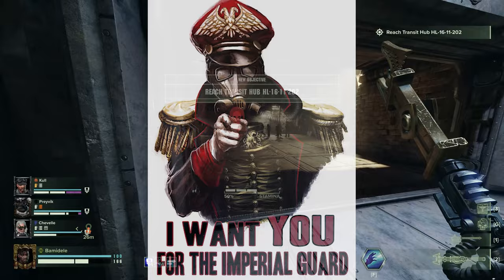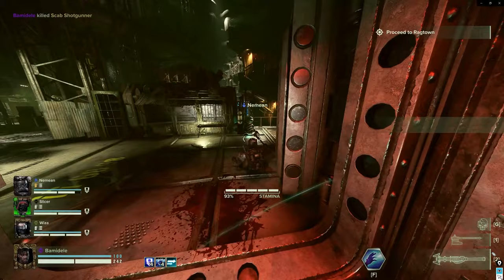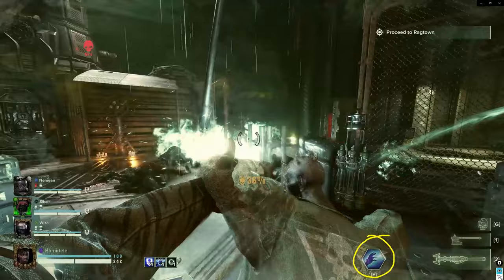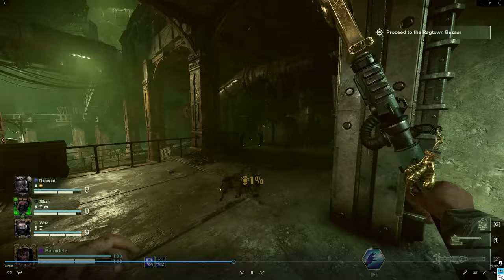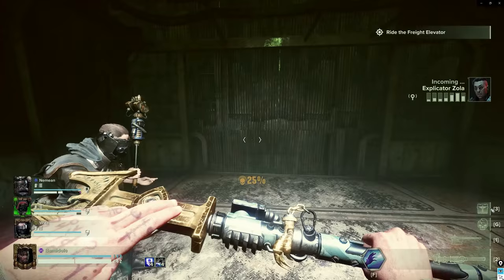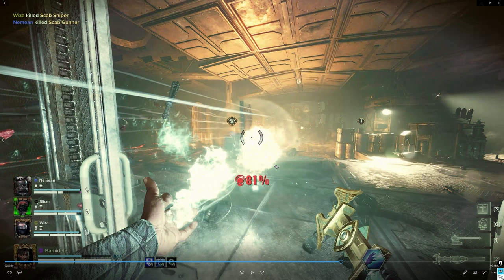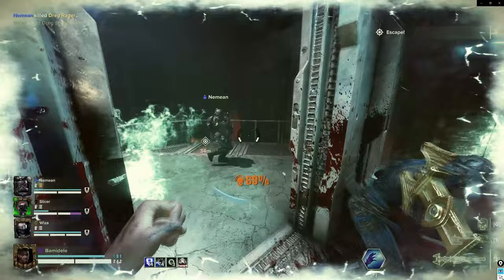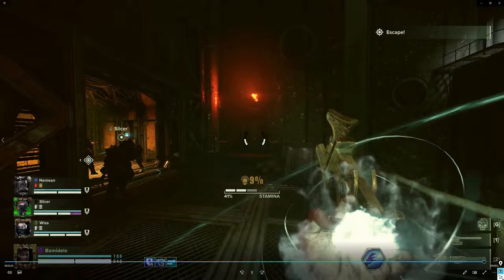Reviewing YOUR gameplay!! Let me guide you to DAMNATION! | Warhammer 40k: Darktide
I thought it may be a fun idea to do review YOUR gameplay, to help you progress to consistent Damnation success.

I know there are a lot of players who have settled in Heresy level gameplay or may be struggling in Malice, so I would like to offer my expert (I hope) services to assist you in your journey to that goal. Darktide is a game that is at its peak in the highest difficulty, so I would like to help you play the game at its best.

In this pilot I will be reviewing my own gameplay as a Psyker, using the Antax Mk V Combat Axe and Rifthaven Mk II Purgatus Force Staff. I will be using a screen Pen to illustrate my thoughts and tactics over the VOD.

Let me know what you think and if you would like this idea to become reality down below.

I have created an interim google form for you to send VOD's through if you would like to, whilst I sort out my Discord

Your VODs need to be complete or almost complete (failure within the final objective) mission runs. Please upload these as Unlisted YouTube videos with a minimum quality of 1080p (HD).